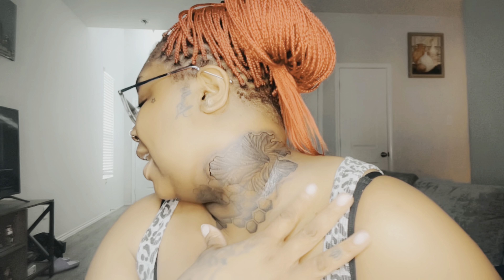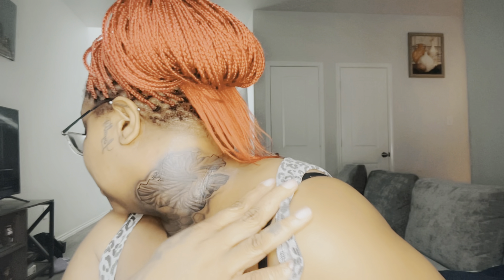Come Get My Neck Tattoo with Me!! | Part 3 | Royal Vlog 👑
Part 3!!! The other side of my neck is complete! We’re close to having everything done!

Inkd Society Tattoo Shop